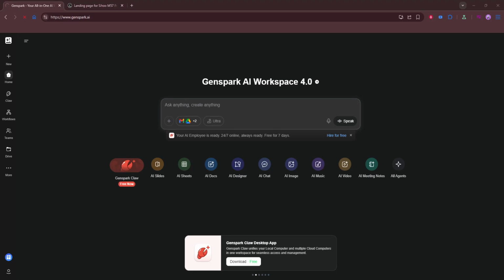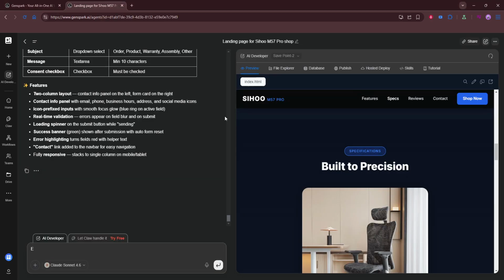How to Make a Genspark Site Responsive [2026 Full Guide]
In today's video we cover How to Make a Genspark Site Responsive [2026 Full Guide]